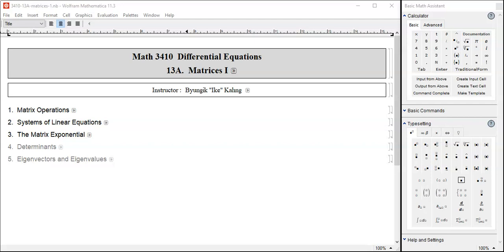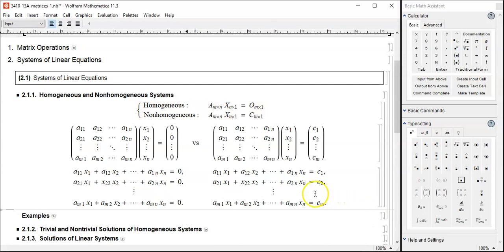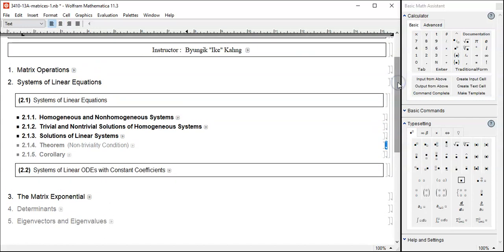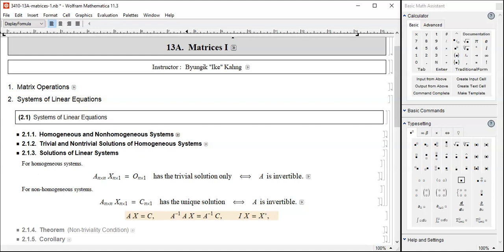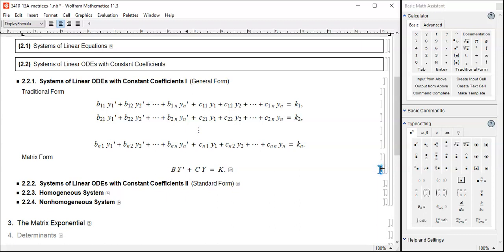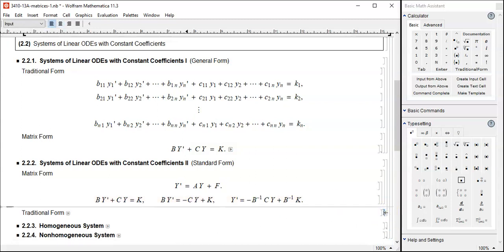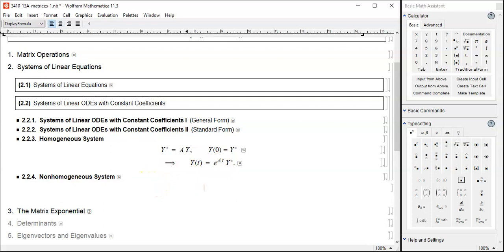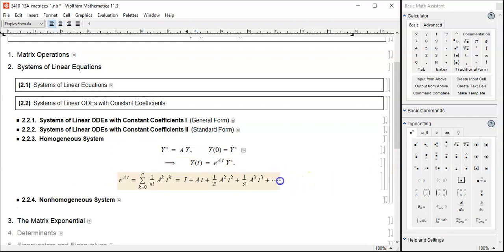3410-13A Matrices I 3